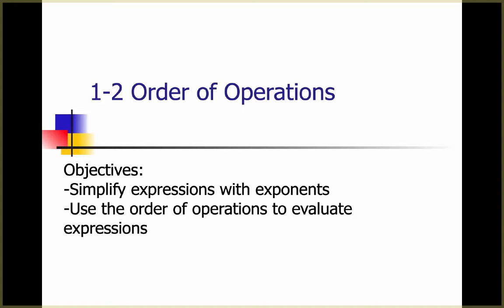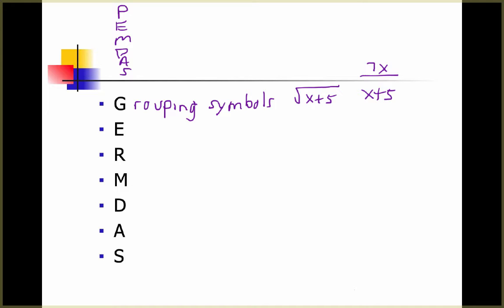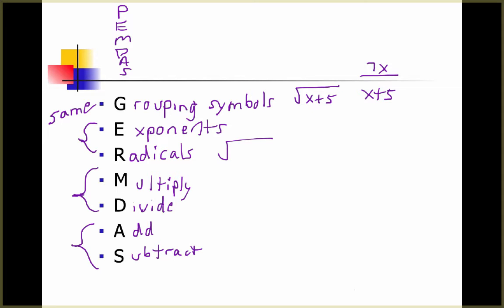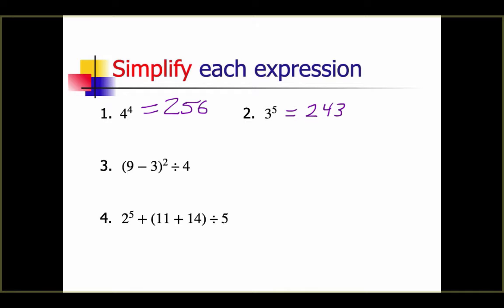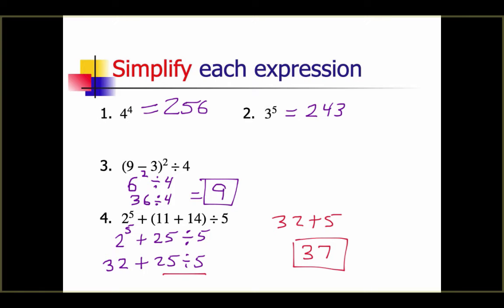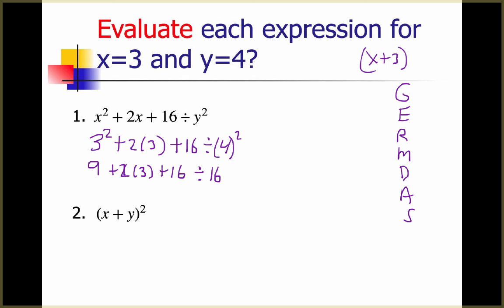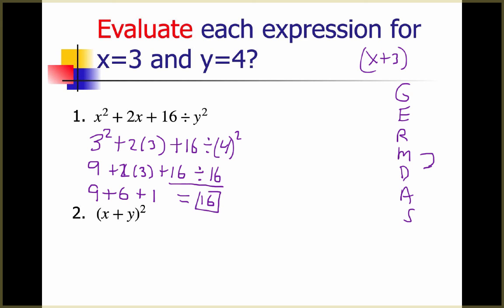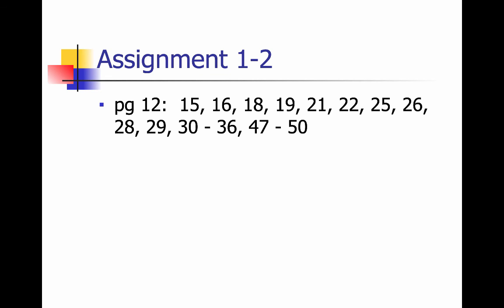Int Alg 1.2 Order of Operations